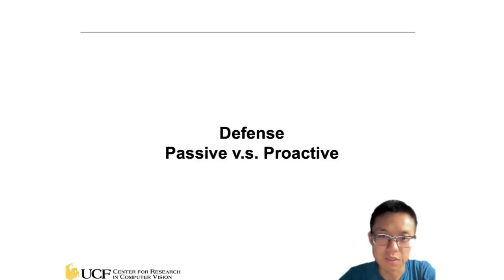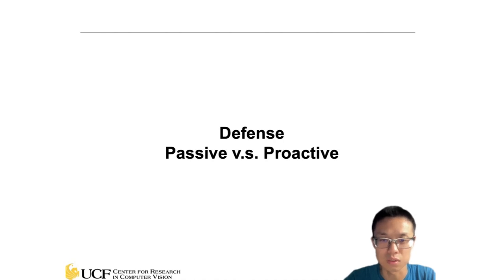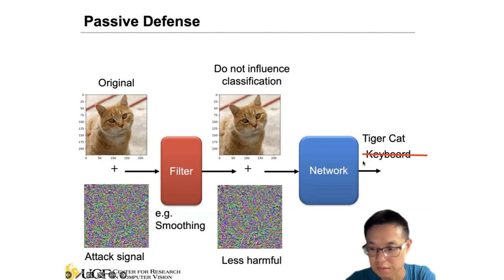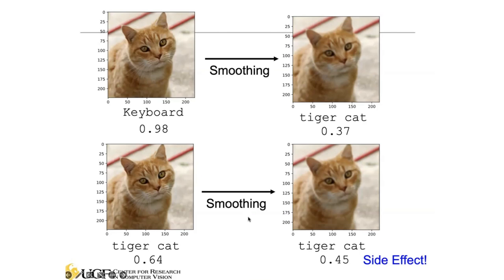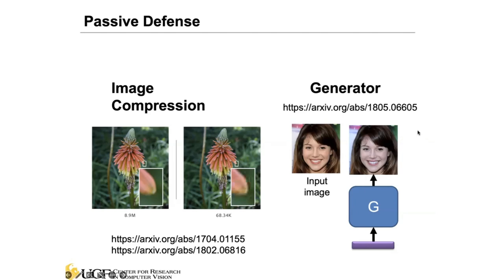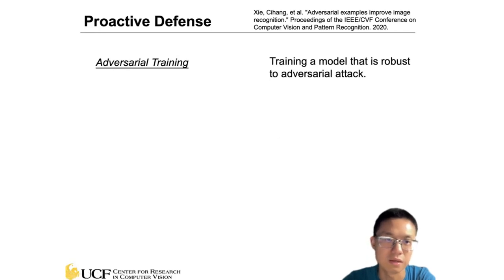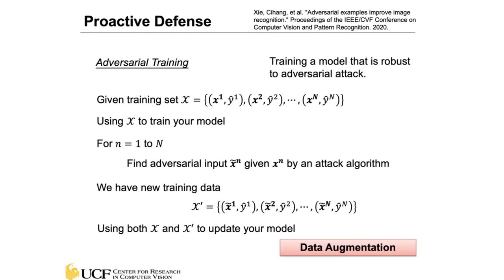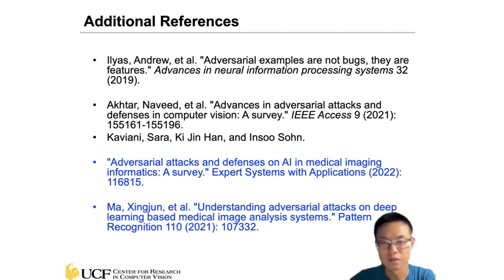Lecture 11.1 - Defense Passive vs Proactive